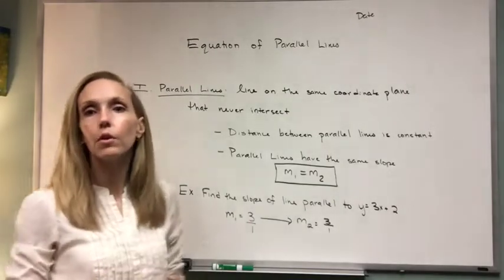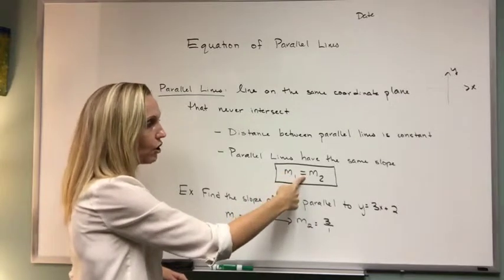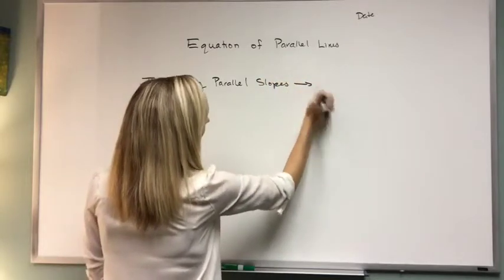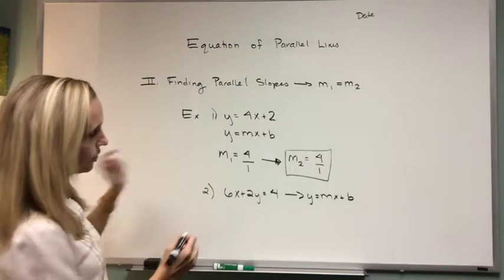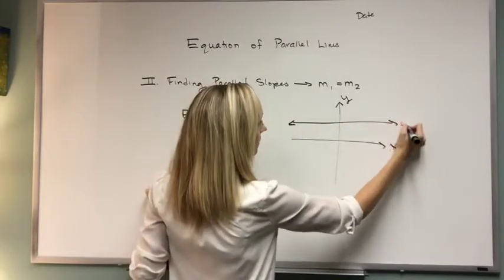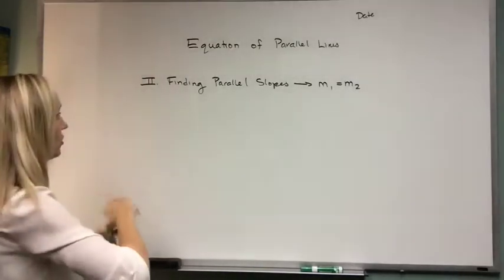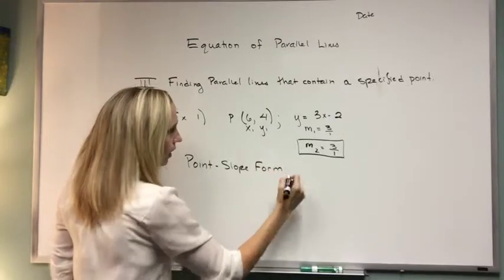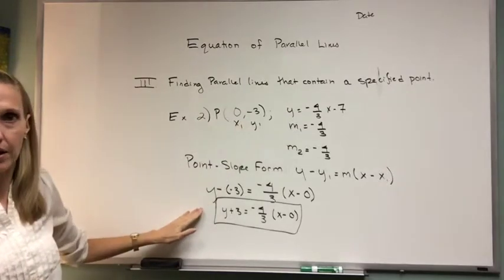Lesson: Equations of Parallel Lines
Lesson includes:
- Finding the slope of parallel lines
- Determining the equation of a line when for a line parallel to another line with a specified/given point